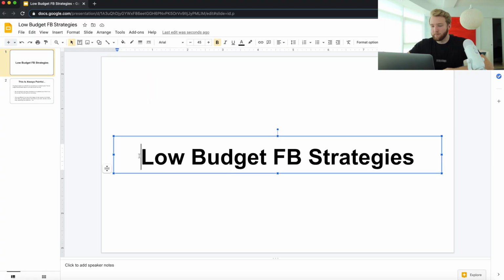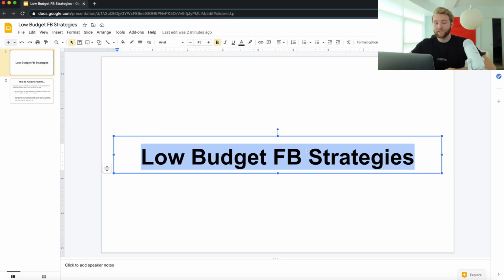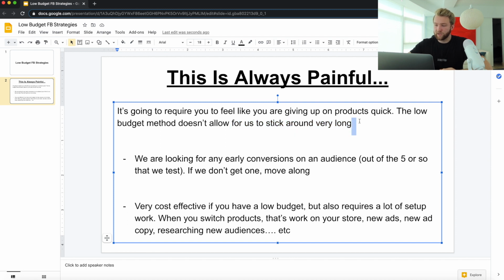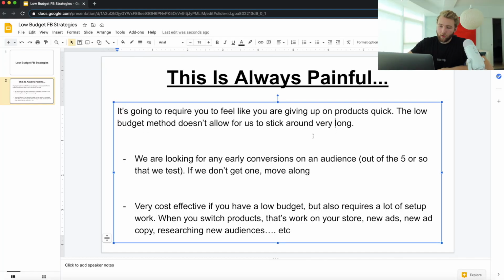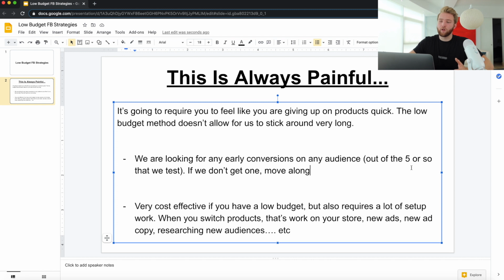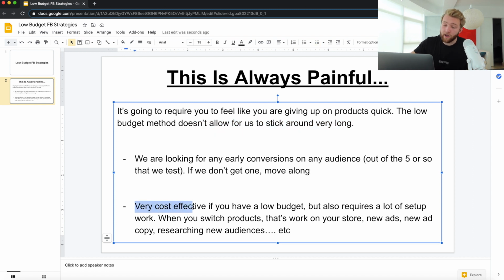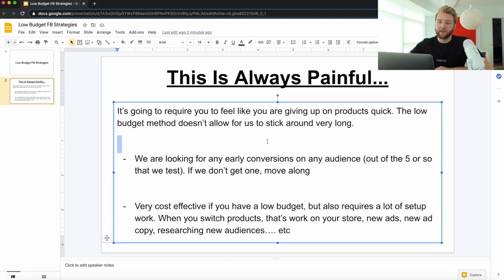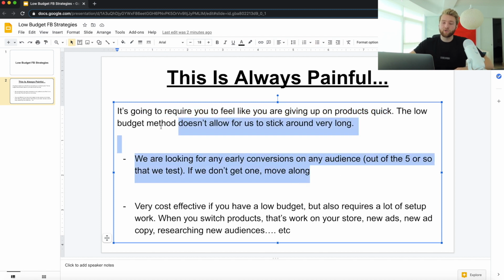Low Budget Facebook Ad Strategy (Step By Step)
Here's how to run low budget Facebook Ads for a Shopify/eCommerce store!  - Instagram: @EcomSeason

Here's a low budget Facebook ad strategy that actually works, and you can use it to start getting sales on your Shopify store as fast as TODAY. This is something we do for our clients inside of our advertising agency to test products efficiently and find a winner!

So if you are new to Facebook Ads or Shopify, use this as your marketing tutorial.